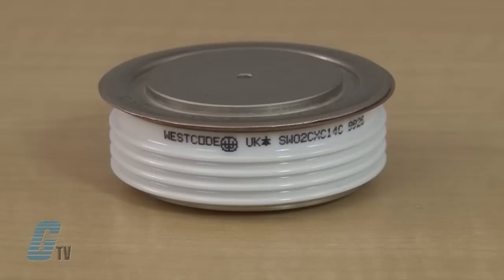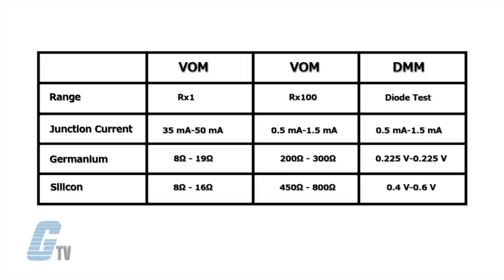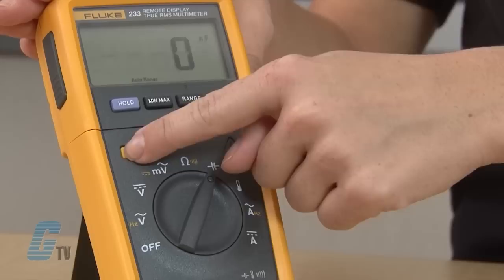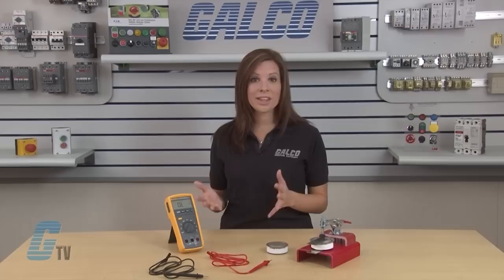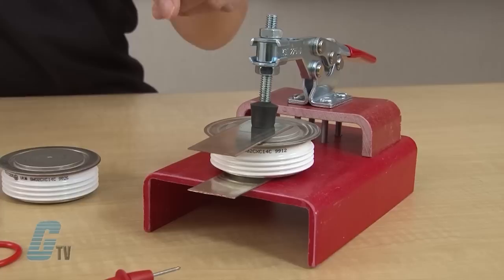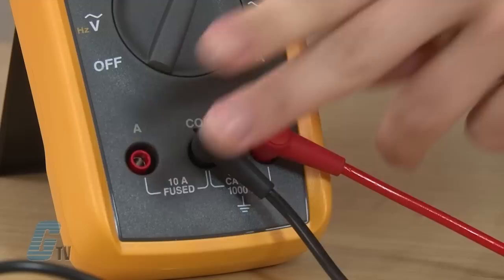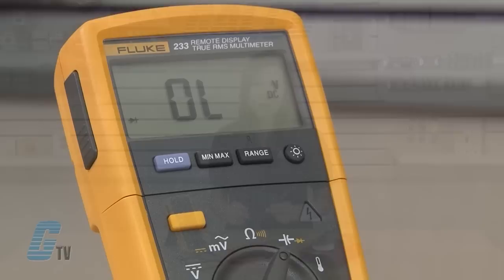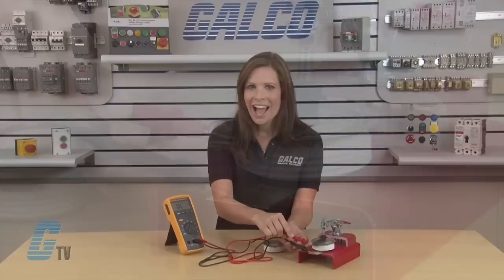How To Test A Hockey Puck Diode Using A Standard Digital Multimeter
How to test a Hockey Puck Diode using a Standard Digital Multimeter presented by Katie Rydzewski on Galco TV.

A hockey puck diode is like an electronic switch. It can be turned on when rated voltage is applied, typically around 0.6 Volts for a silicon diode, and it allows current to flow in one direction and blocks current from flowing in the opposite direction.